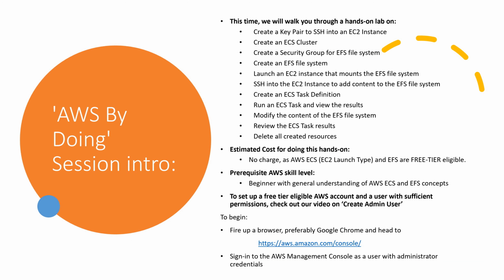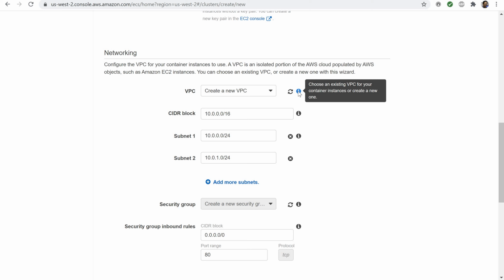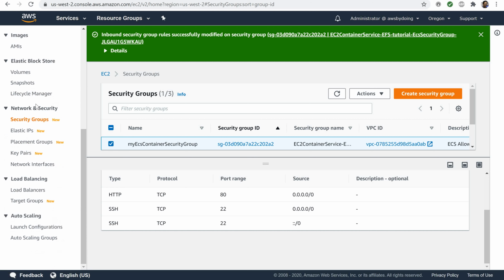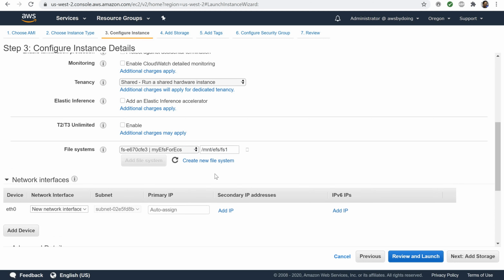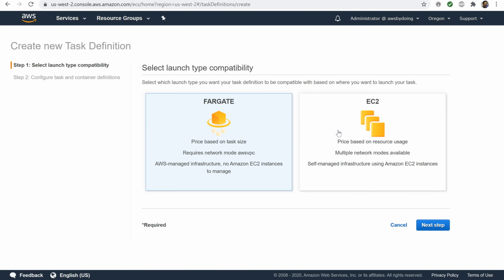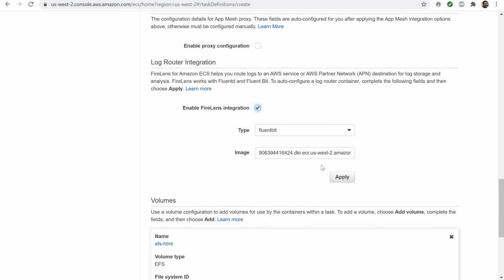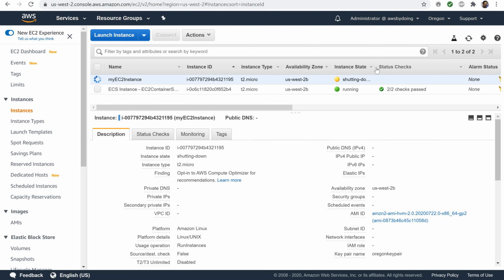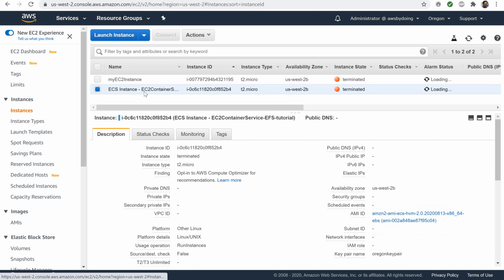AWS Lab ECS with EFS | AWS Practice Hands on | Elastic Container Service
This is an episode of the educational video series 'AWS By Doing' wherein you can learn AWS ECS with EFS by following along with an AWS certified Solutions Architect.

This is a hands-on lab on: AWS ECS with EFS

Create a Key Pair to SSH into an EC2 Instance
Create an ECS Cluster
Create a Security Group for EFS file system
Create an EFS file system
Launch an EC2 instance that mounts the EFS file system
SSH into the EC2 Instance to add content to the EFS file system
Create an ECS Task Definition
Run an ECS Task and view the results
Modify the content of the EFS file system
Review the ECS Task results

Link to AWS documentation:

Links/Commands/Code Snippets:

To connect to your instance using SSH
From a terminal window, navigate to your key pair folder
and run the ssh command:
 ssh  -i   my-key-pair.pem    my-instance-user-name@my-instance-public-dns-name

Command to verify that the Amazon EFS file system is mounted:
 df -T
 cd /mnt/efs/fs1

Create a file named index.html:
 sudo nano index.html

Content of index.html:

//-- Replace '[' with 'less than' symbol AND ']' with 'greater than' symbol

[html]
    [body]
        [h1]It Works![/h1]
        [p]You are using an Amazon EFS file system for persistent container storage.[/p]
    [/body]
[/html]

[right-click]
[ctrl-x] y [enter]
Check out index.html:
 ls
 cat index.html

// Start of Task Definition JSON--Copy from below this line
    "containerDefinitions": [
            "memory": 128,
            "portMappings": [
                    "hostPort": 80,
                    "containerPort": 80,
                    "protocol": "tcp"
            "essential": true,
            "mountPoints": [
                    "containerPath": "/usr/share/nginx/html",
                    "sourceVolume": "efs-html"
            "name": "nginx",
            "image": "nginx"
    "volumes": [
            "name": "efs-html",
            "efsVolumeConfiguration": {
                "fileSystemId": "fs-1324abcd",
                "transitEncryption": "ENABLED"
    "family": "efs-tutorial"
// End of Task Definition JSON--Copy till above this line

Commands to Unmount the EFS file system:
In the terminal of your instance, navigate to your home page:

 cd ~
 df -T
 sudo umount     /mnt/efs/fs1
 df -T
 logout
 exit